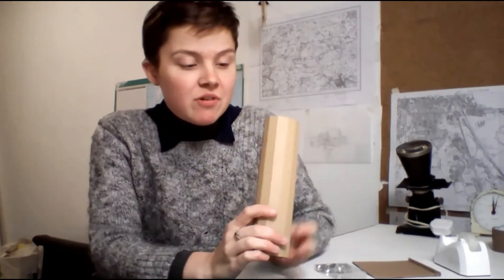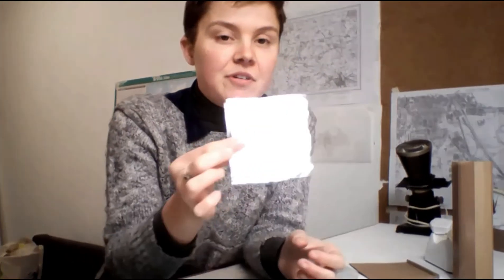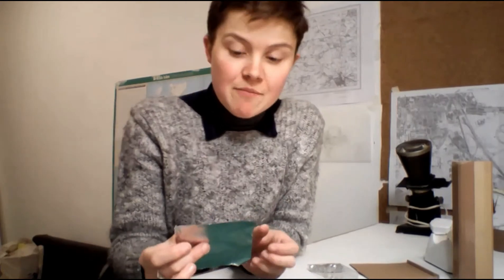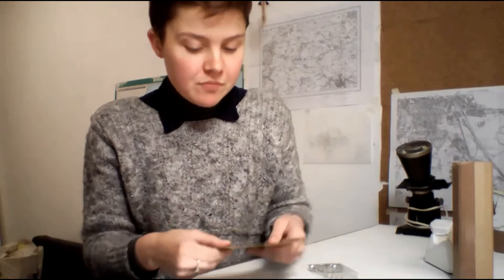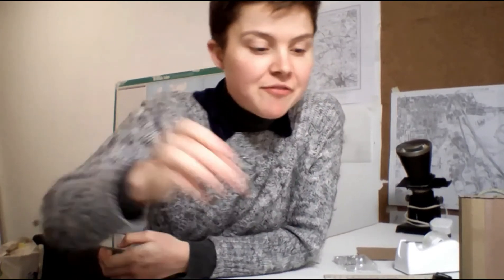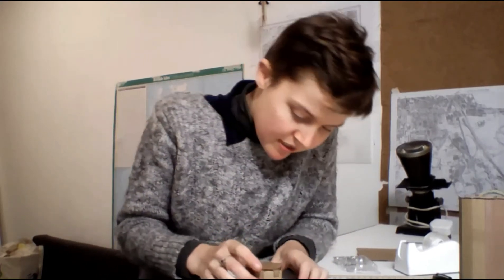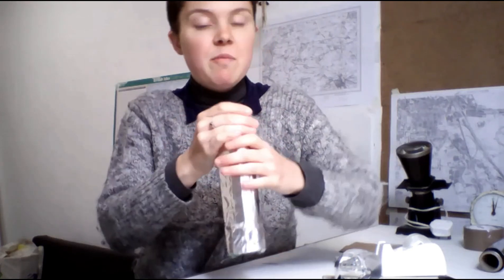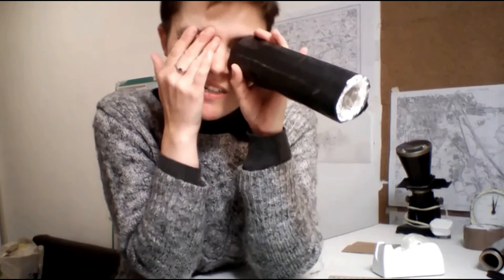Visual Arts - Creative COVID Recovery - How to make a pinhole camera with AIH facilitator Dani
Funded by Public Health Birmingham, BCAT ran a series of Creative COVID online workshops in order to provide an outlet for Birmingham communities to express themselves positively after what was an unprecedented time for the world that had a negative impact on mental health and wellbeing.